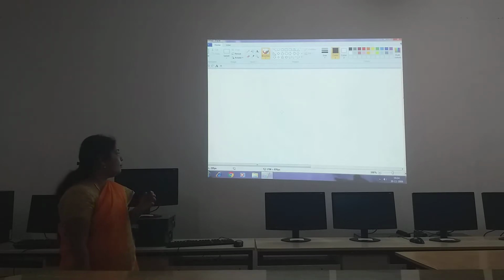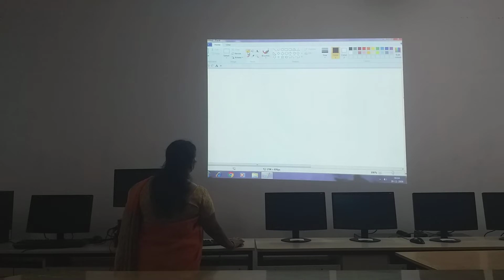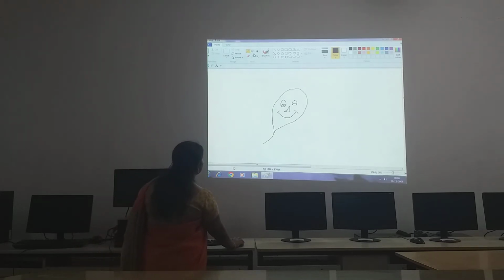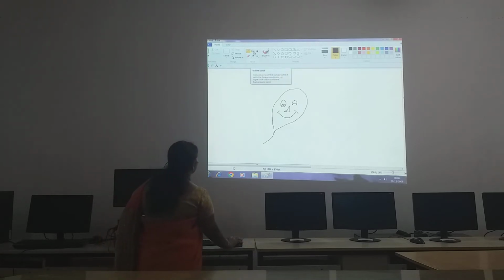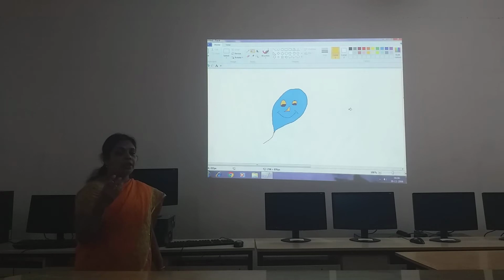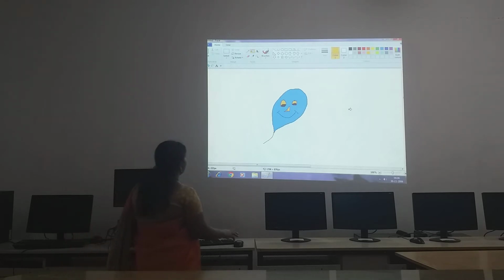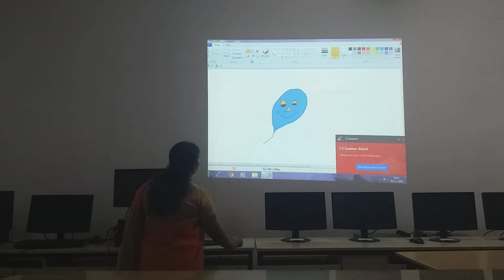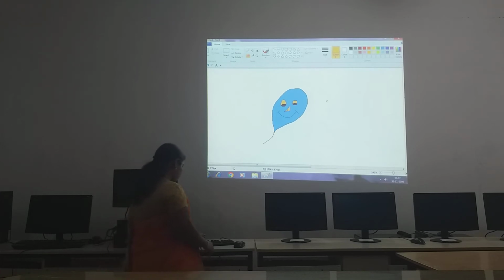VPS | 1st standard | Computer | Session 381